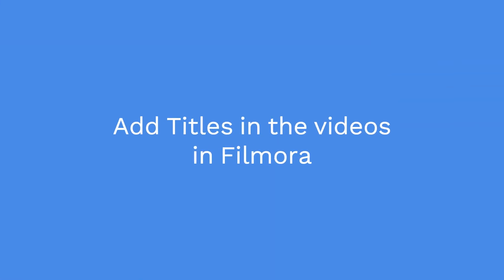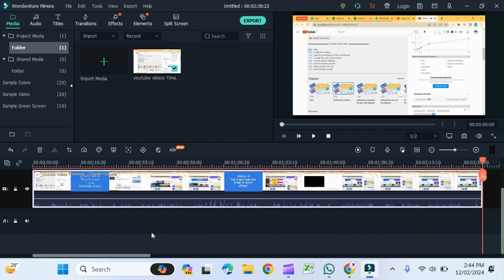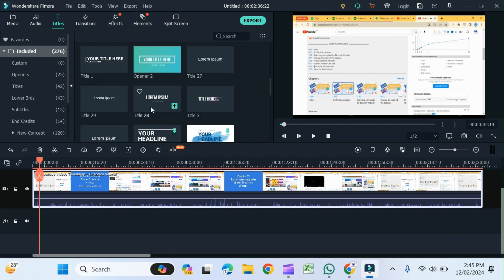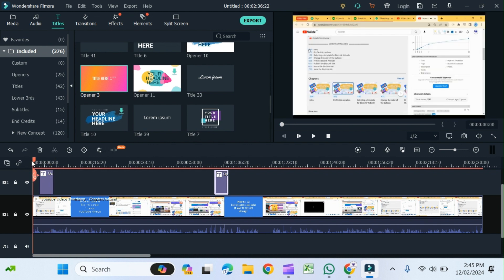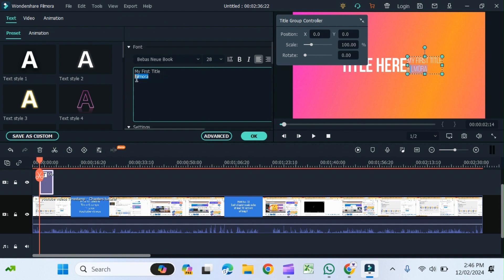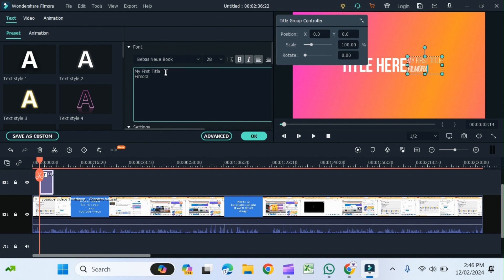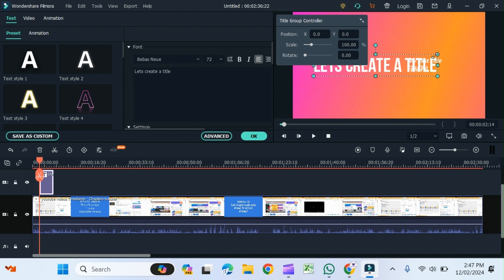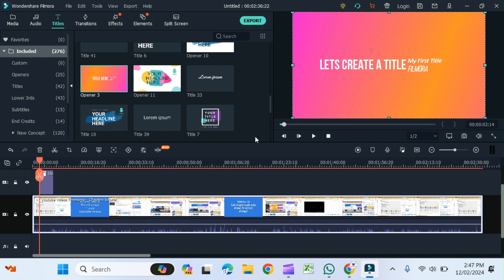Add titles in Filmora - part 08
Hey everyone, in this tutorial, we're going to dive into adding titles to our videos. First things first, you'll need a video clip in your timeline, and luckily, I've already got one set up here. Let's hit play to check it out.

Now, pinpoint the timestamps where you want to insert your titles. To do this, head to the top menu and select 'Title'. There are a bunch of templates available, so feel free to pick whichever suits your style. For this demonstration, I'll go with this one. Simply click to add it or drag it down to your timeline.

Once it's in place, double-click on the text to make any adjustments you need. You can make it bold or italicize it using the menu. Furthermore, you can play around with different font styles. Let's try this one out. Resize it, drag it to where you want it, and voila!

Let's give it another watch. These are the timestamps I just set up, and here's the title in action.

More Videos of Filmora Tutorial for beginners